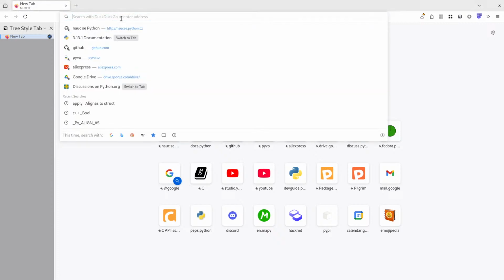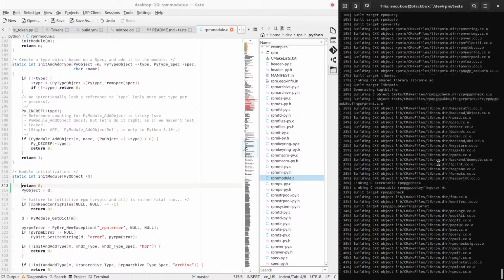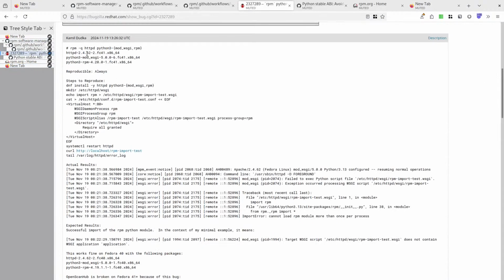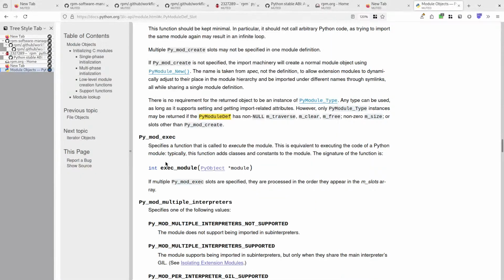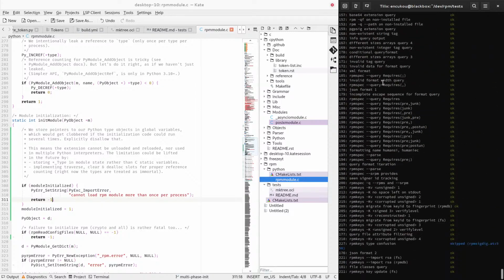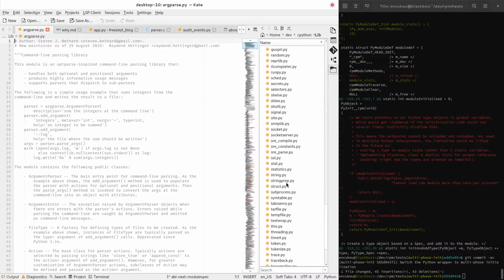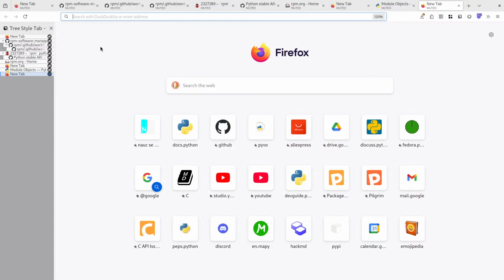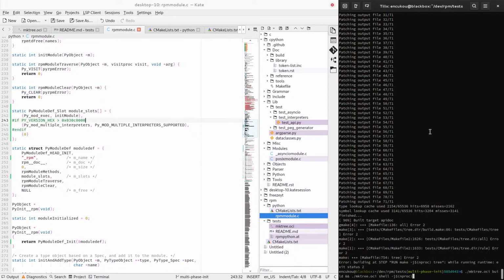Python C API: Module isolation [0]